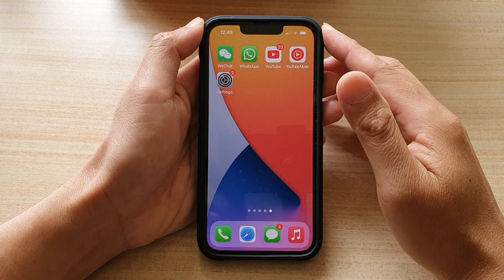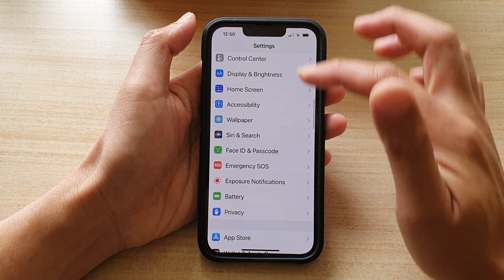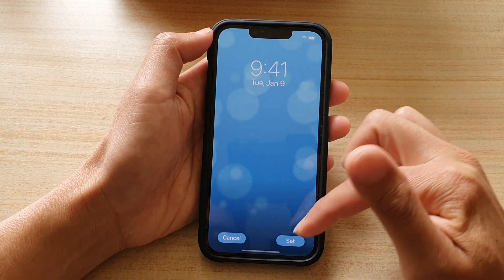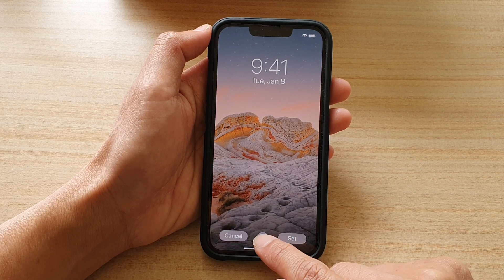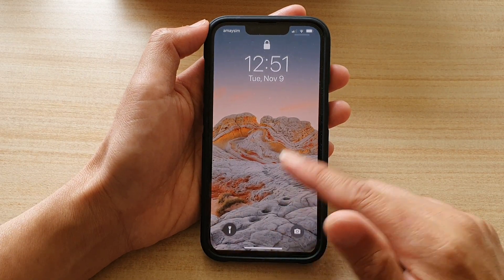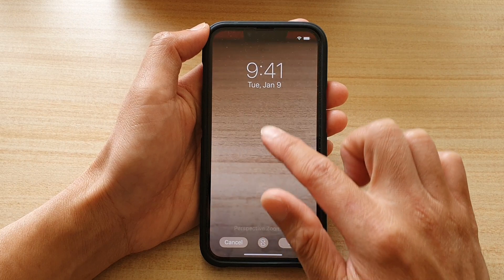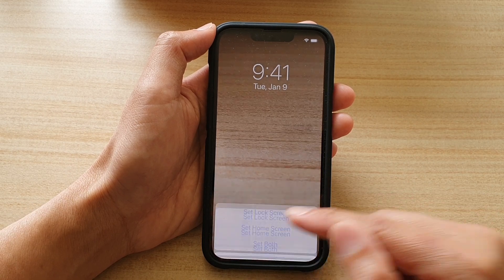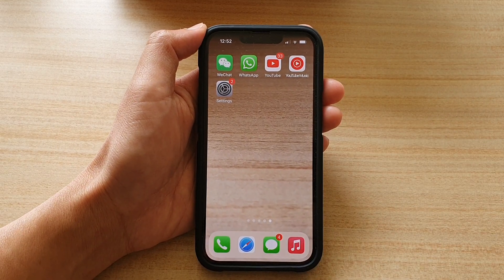iPhone 13/13 Pro: How to Change Background Wallpaper on the Home Screen/Lock Screen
Learn how you can change the background wallpaper on the home screen or lock screen on the iPhone 13 / iPhone 13 Pro.